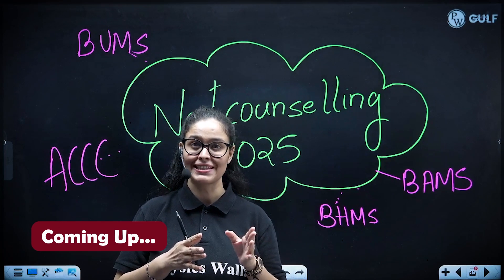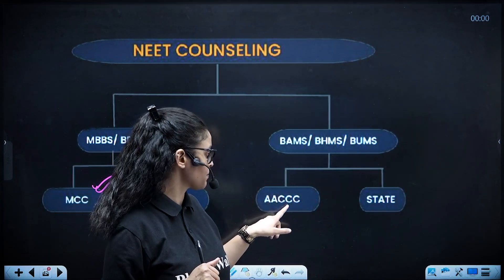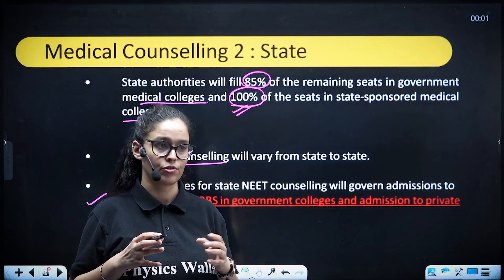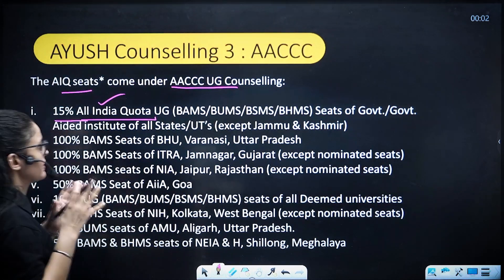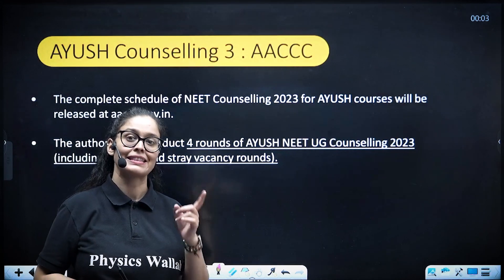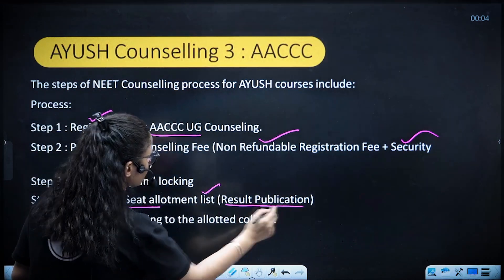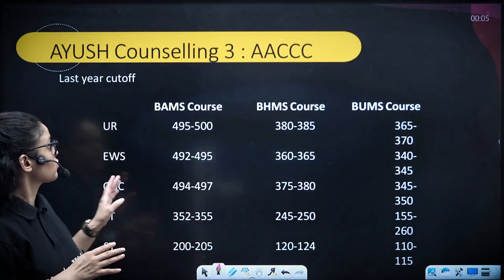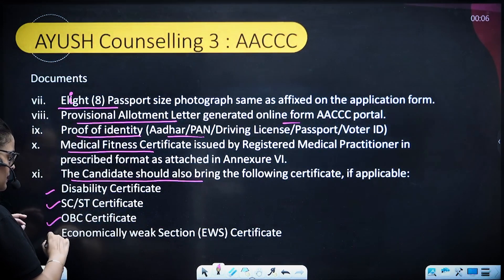NEET 2025 Counselling Start! BAMS, BHMS, BUMS, ACCC Full Process Explained 🧾🔥NEET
NEET 2025 Counselling has officially started! 🎯 Get complete details on BAMS, BHMS, BUMS, and ACCC counselling steps, documents required, seat allotment process, and important dates. Don’t miss out on your dream course – watch now for a step-by-step guide! 🧾🔥